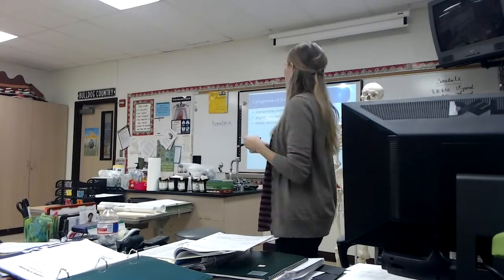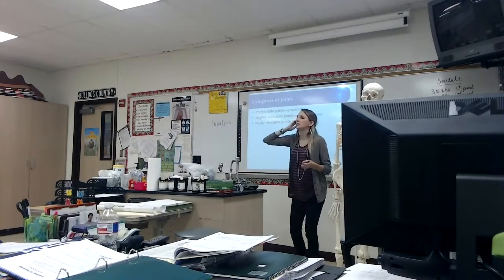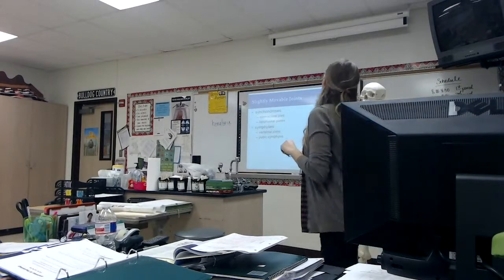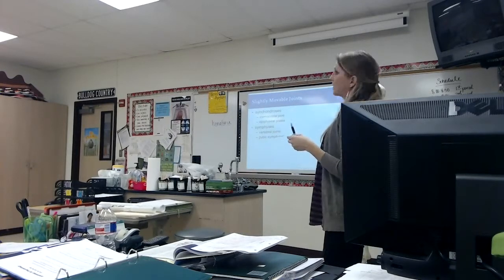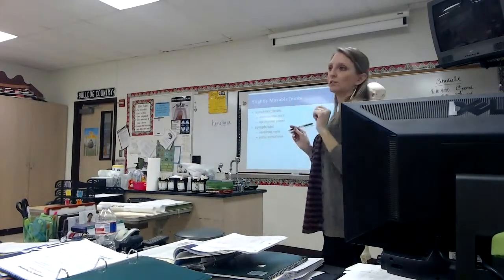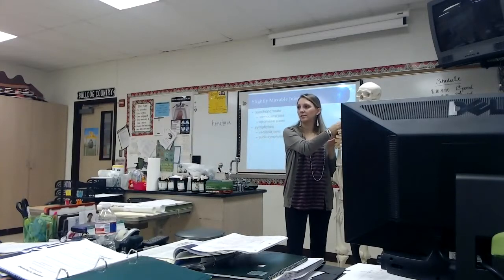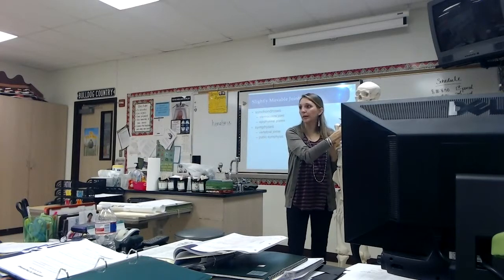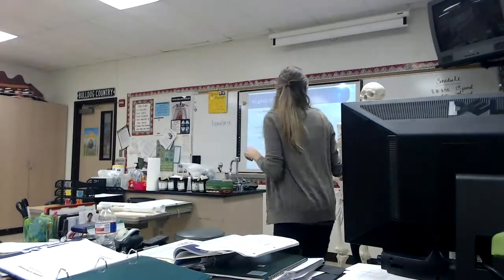2015-2016 A&P Chapter 4.4 Lecture- Joints